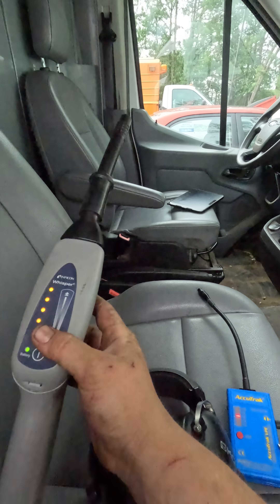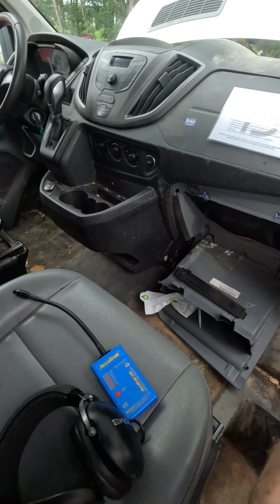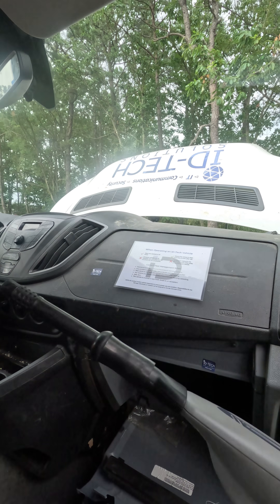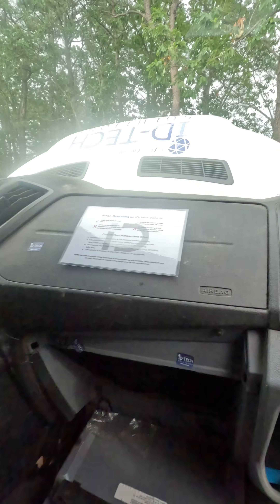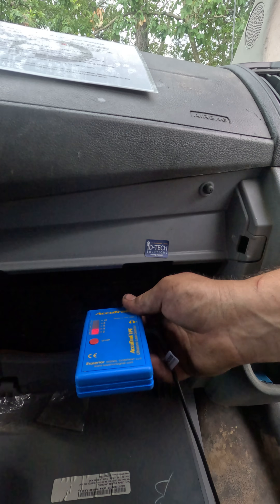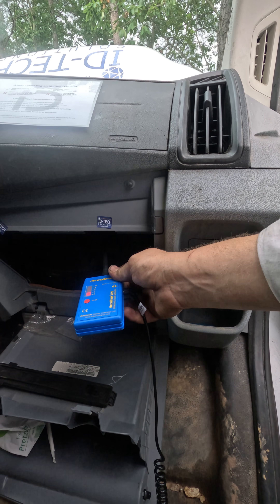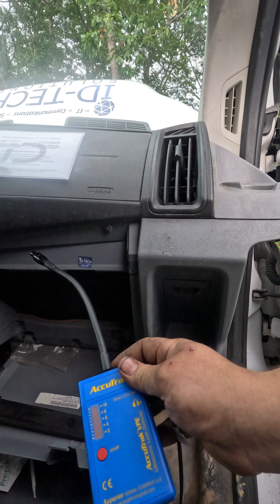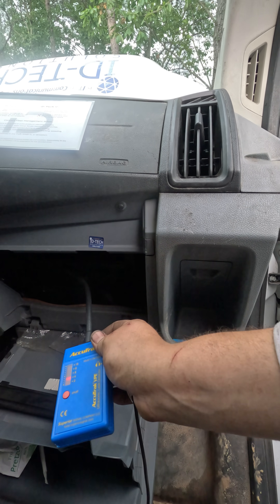The AC LEAK Detector That REALLY Works!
Tools in this video
INFICON Whisper, Ultrasonic Leak Detector
AccuTrak VPE-GN PRO Gooseneck Ultrasonic Leak Detector